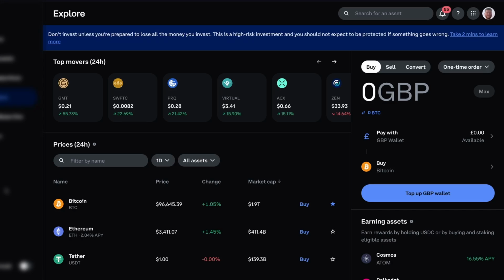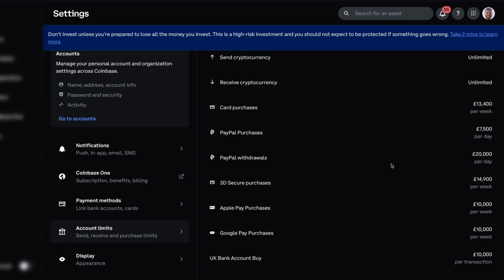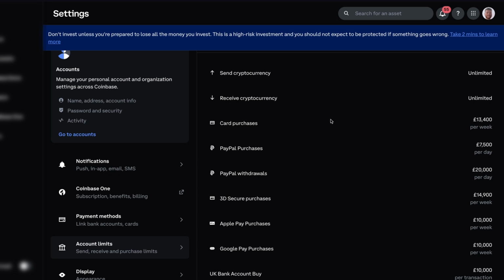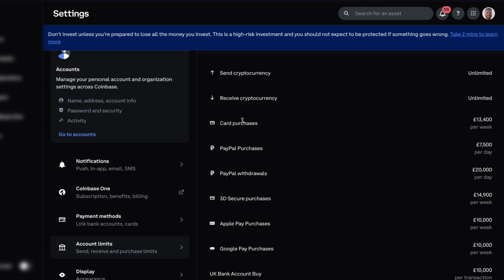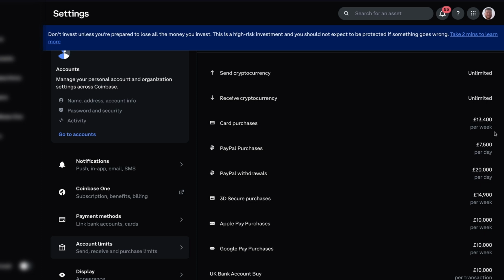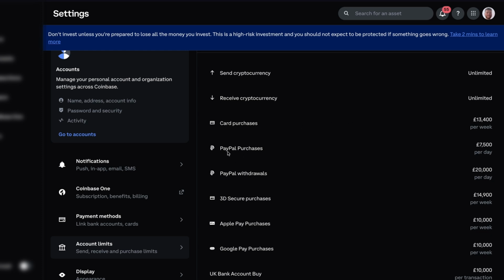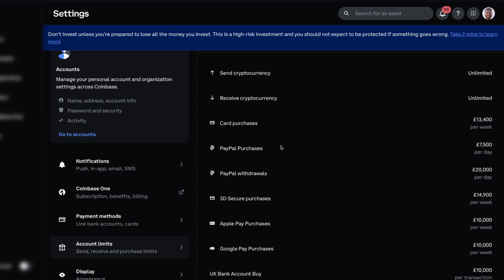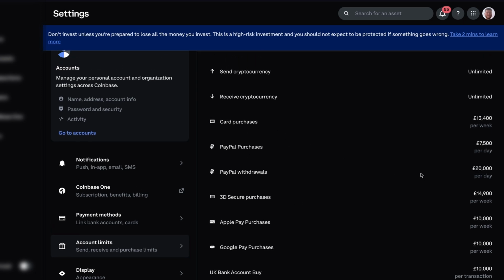Coinbase Tutorial: Check Your Spending Limits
Spending limits on Coinbase can be a bit confusing at times, but luckily there is a dedicated page that lists the current limits applied to your account.